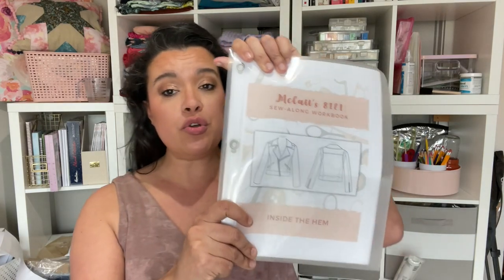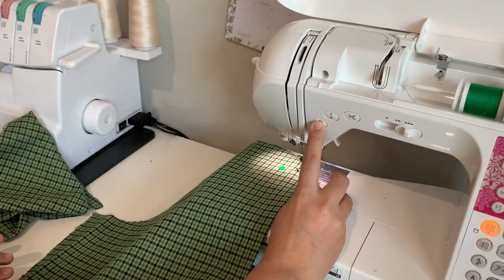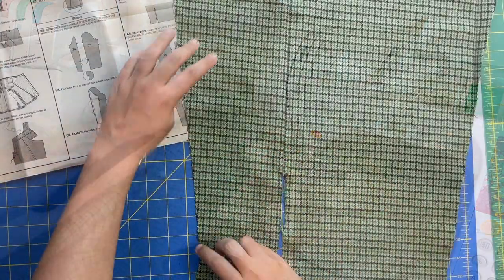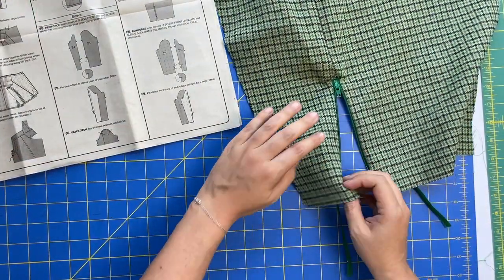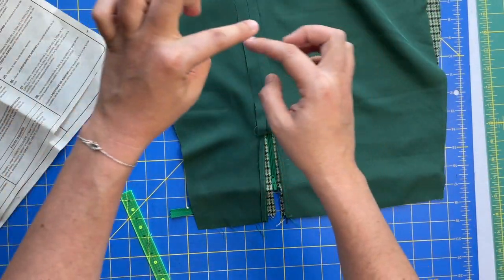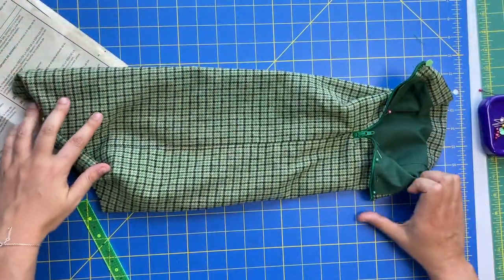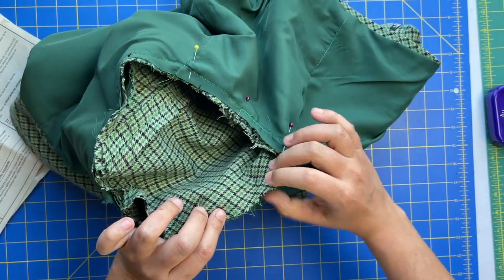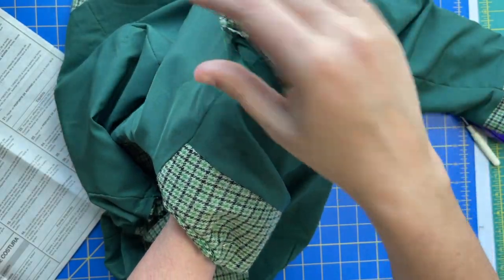McCall's 8121 Moto Jacket Sew-Along | Ep 5/6 | The Sleeves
It's the final day of the McCall's 8121 Moto Jacket Sew-Along. In today's video, we are assembling and attaching sleeves. These are not ordinary sleeves either as they have a zipper at the hem, are two pieces, and fully lined. You've never sewn a sleeve as beautiful as these!

CHAPTERS:
00:00 Intro
01:08 Sew Sleeve Front and Back
03:53 Attach Sleeve Zipper
08:49 Sew Sleeve Lining
09:32 Attach Sleeve to Sleeve Lining
11:21 Sew Underarm Seam
12:56 Slipstitch Zipper Lining Opening
12:49 Prep Sleeve Cap Lining
14:38 Attach Sleeve to Jacket
18:23 Slipstitch Lining at Cap
19:30 Wrap Up!

Ep 6  |  Reveal  |  Coming Monday

Wearing:
McCall's 8128